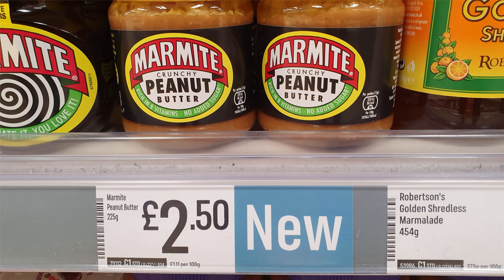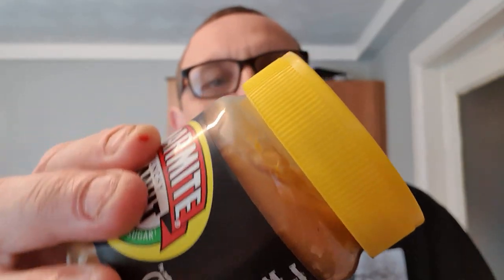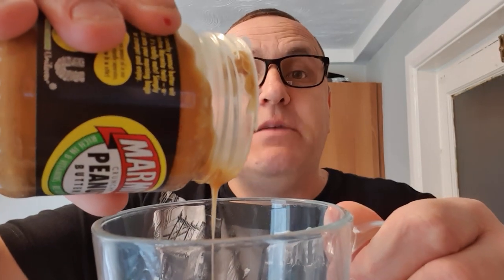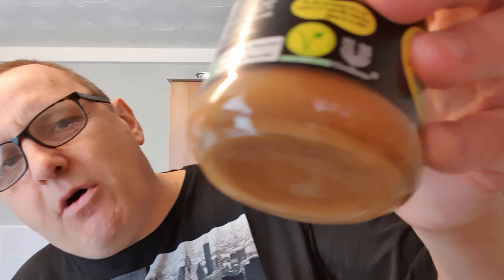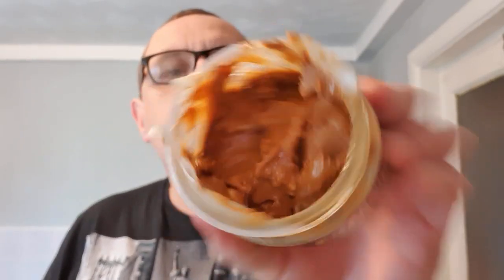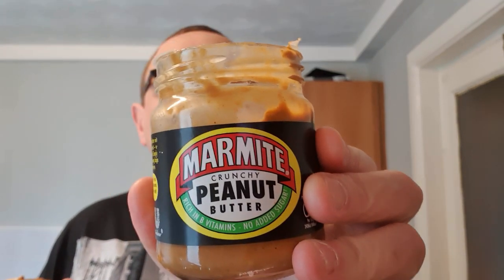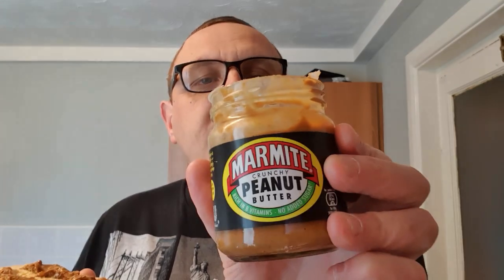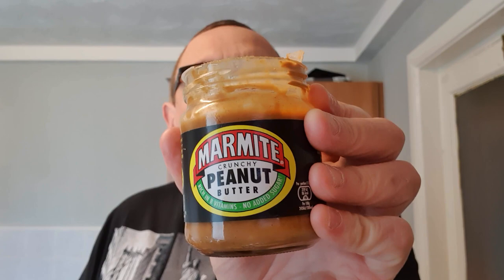Marmite Peanut Butter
£2.50 on Amazon
The Adam & Val YouTube Channel